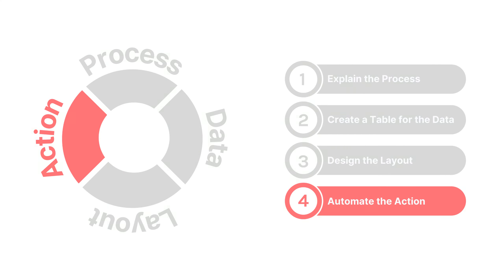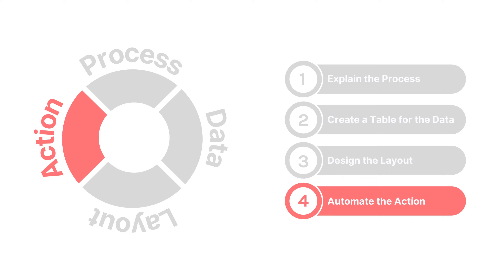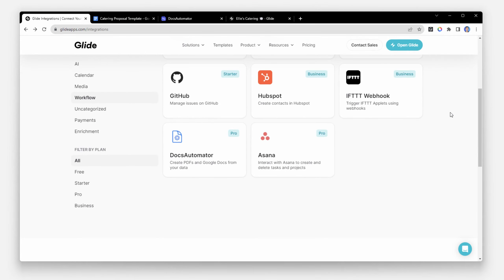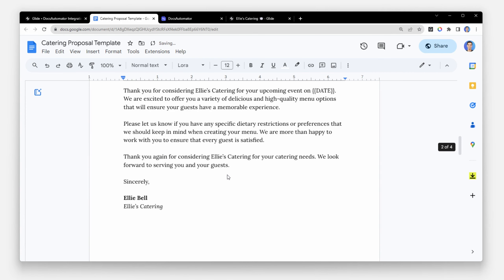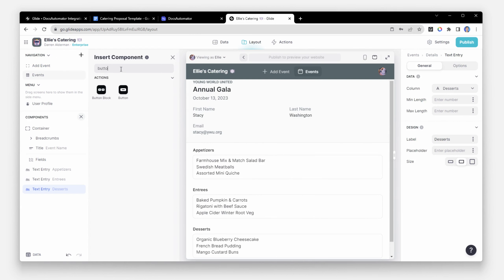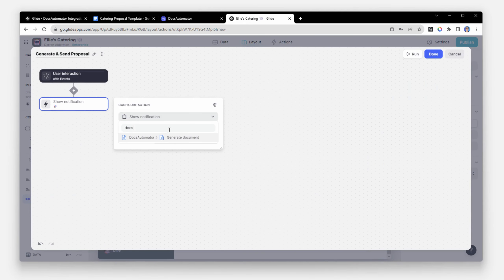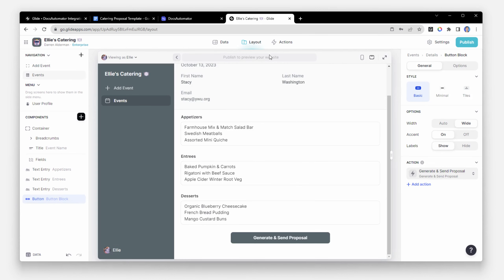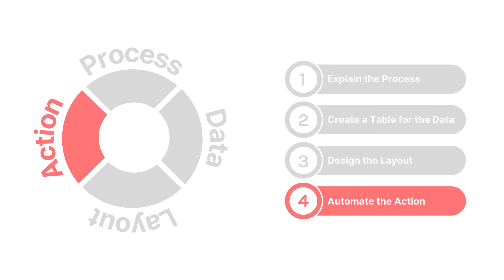How To Create Custom Apps for Business (with Nocode) - Step 5: Automation & Workflows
Hello, my name is Darren Alderman, and I'm passionate about helping teams leverage No Code tools to revolutionize their operations. I'm excited to introduce you to creating your own business app using Glide — no coding required! This series is designed to help IT & Operational and Sales and RevOps teams, consultants, educators, lawyers and more manage their processes more effectively with custom business apps tailored specifically to your needs.

With nocode you can build custom:
→ Construction Inventory Management Software
→ Work Order Management
→ Knowledge Management
→ Inventory Management
→ Construction Project
→ Warehouse Management
→ Conferences
→ Tradeshows
→ Corporate Events
→ Sales CRM
→ Supply Chain Management
→ Retail Inventory Management
→ Services CRM
→ Marketing CRM
→ Employee Training
→ Facilities Maintenance
→ Company Knowledge Bases
→ Customer Support Centers
→ Contractor Portals
→ Field Services Software
→ And much more! (The possibilities are endless…)

In this video, you'll learn the final step to using Glide to simplify, automate, and scale your business: Automate the Action. You'll see a real-world example of a catering business owner who wants to generate and send proposals to clients with the click of a button. By using Glide's integrations and building out a series of actions, you'll be able to automate any part of your business process, saving time and improving efficiency.

TIMESTAMPS
00:00 Streamline Your Workflow with Automation
00:34 Discover the Endless Possibilities with Glide's Integrations
00:46 Real-World Example: Boosting Efficiency for Ellie's Catering Business
01:01 Unleash the Power of Automation with Glide
01:08 Streamlining Documents with the Docs Automator
01:43 Customize Your Actions for Maximum Efficiency
01:51 Effortlessly Save and Share Generated PDFs
02:05 Effortless Communication: Automate Client Emails
02:10 Unlocking Productivity: The Many Benefits of Automation